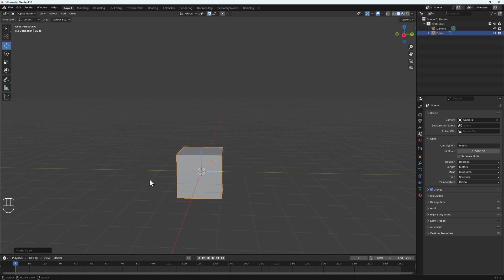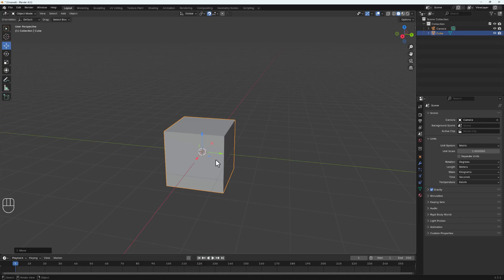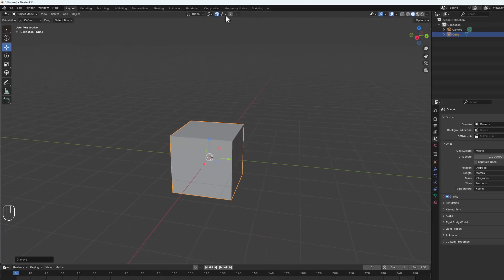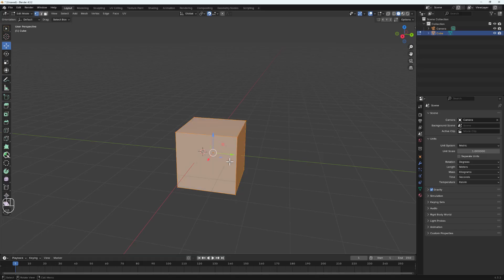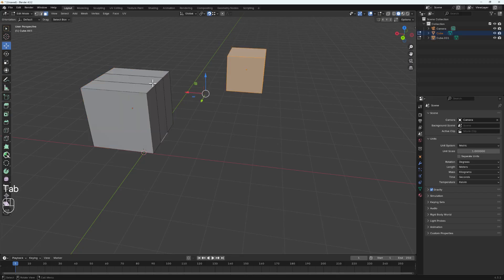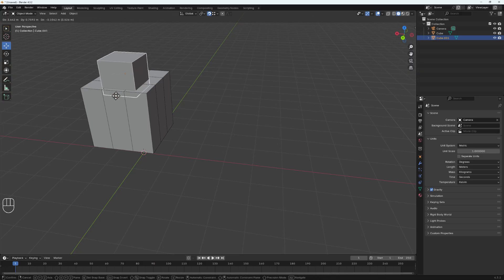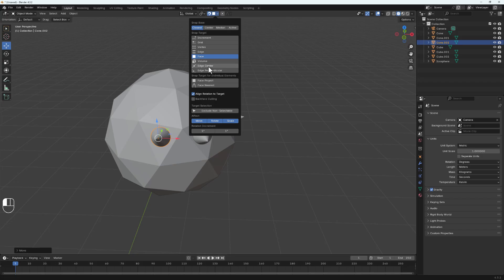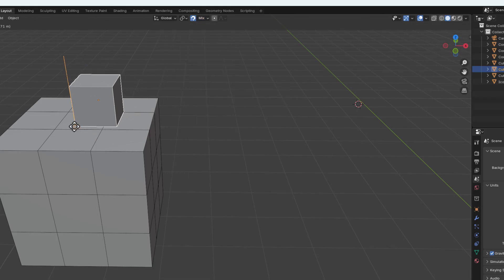Snapping in Blender Fully Explained!. Beginner-friendly.🔥🔥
Learn how to use the powerful snapping tool in this beginner-friendly tutorial! 🎯 From aligning objects and vertices to creating modular designs and precise placements, I’ll walk you through everything step by step. Whether you're just starting out or looking to refine your modeling workflow, this video is for you! 💡

🔹 Topics Covered:

Basics of Snapping
Different Snapping Modes (Vertex, Edge, Face, and more)
Practical Examples for Real Projects
Advanced Tips for Precision